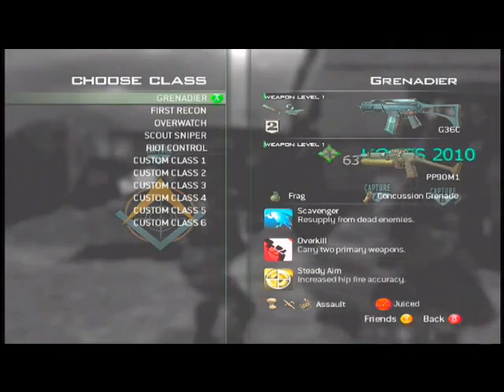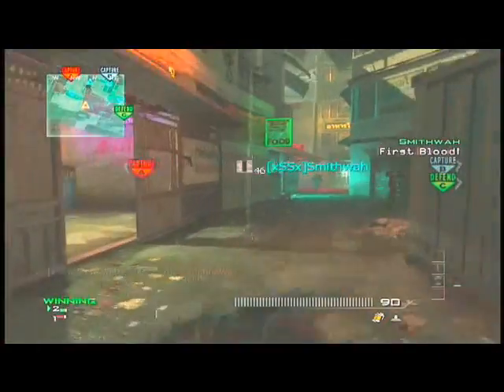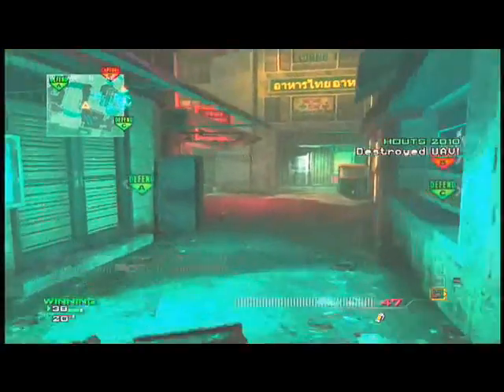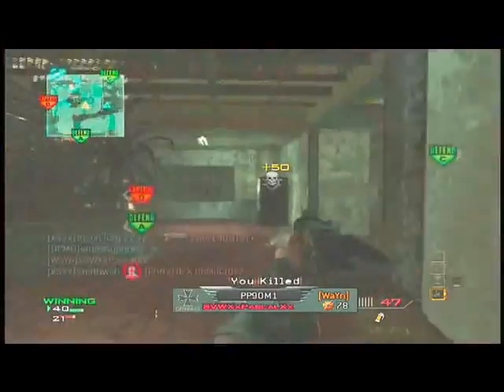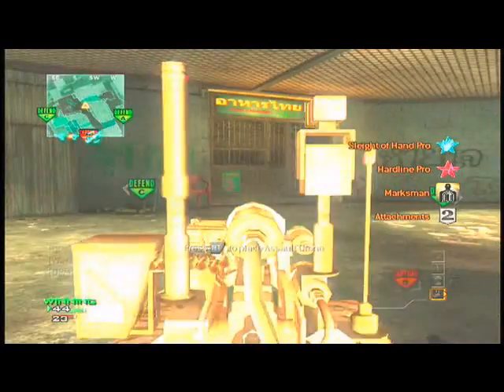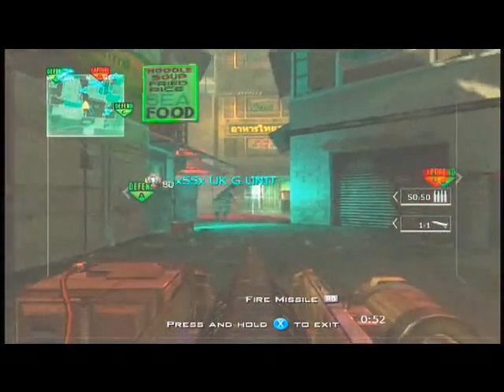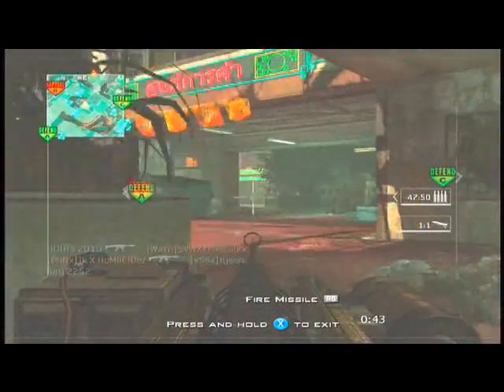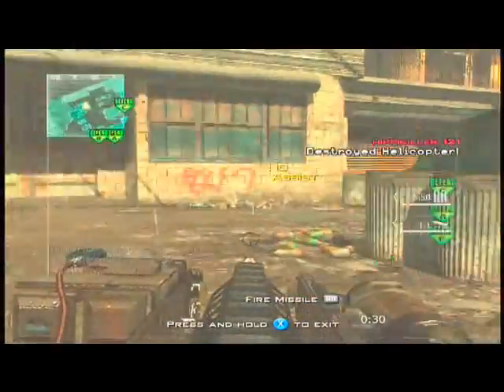MW3 GAMPLAY/AK-47 IS ACTUALLY A GOOD GUN